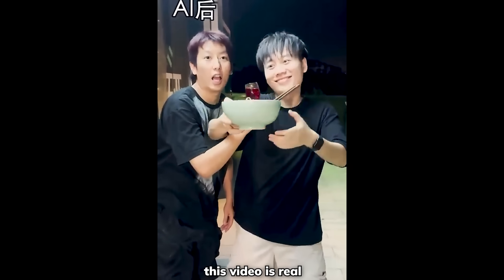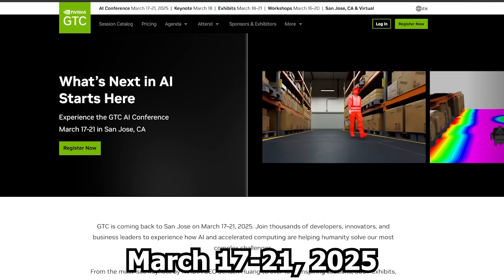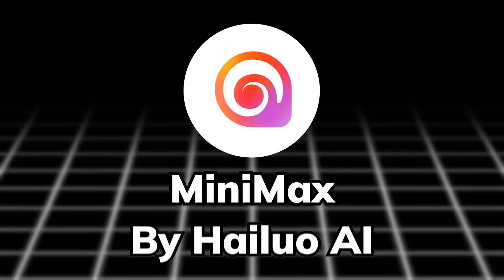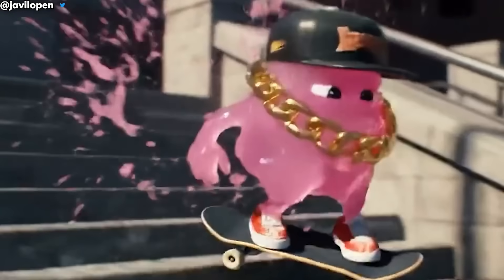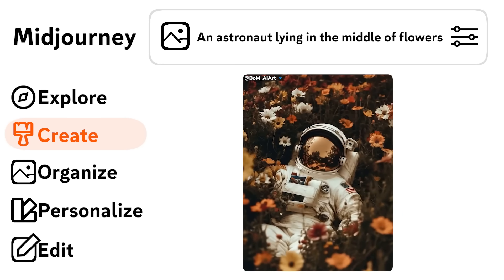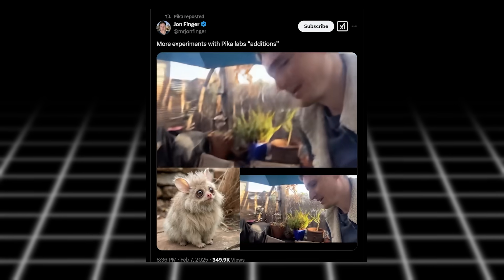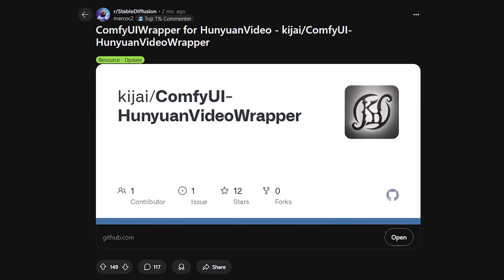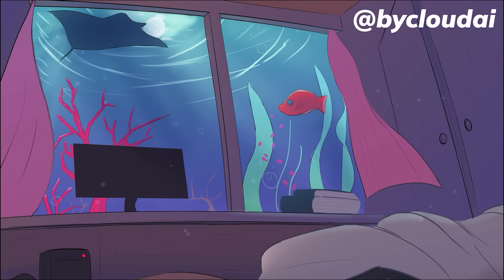The Current State of AI Video Generation 2025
Sign up for NVIDIA GTC2025 here!

The only real video in this video is the video at the beginning parodying AI generated videos

[Music] massobeats - city
[Video Editor] @Booga04